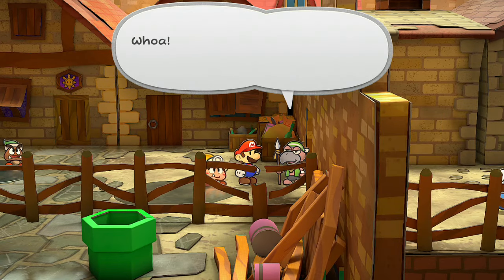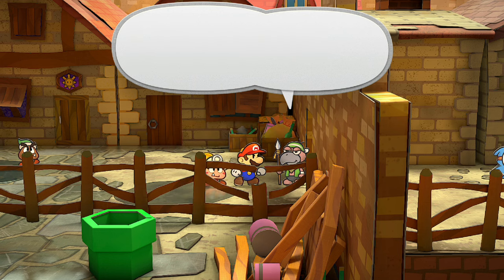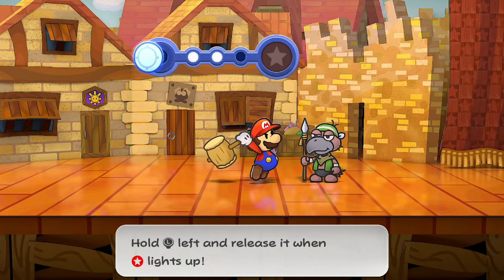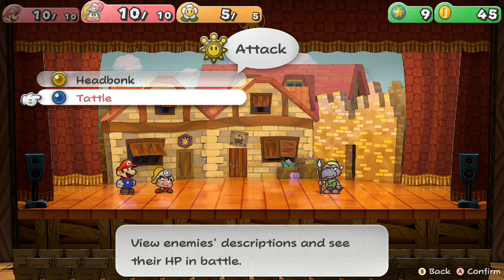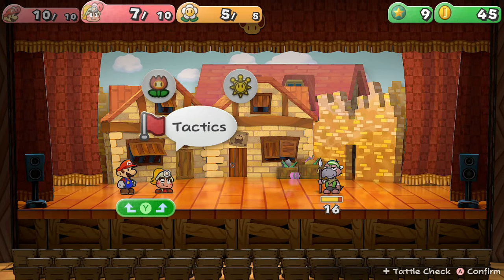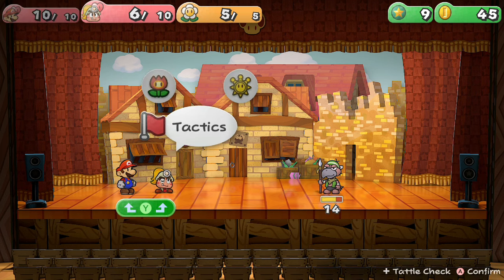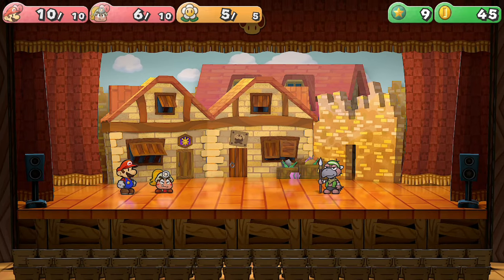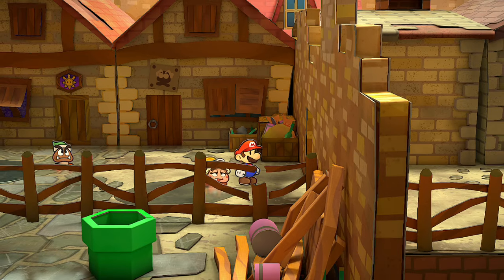Paper Mario TTYD Remake - Beating Gus in the Prologue (No Superguards)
Gus can actually be beaten very early on. Even if you aren't the best at Superguarding.

Gameplay: Paper Mario The Thousand-Year Door